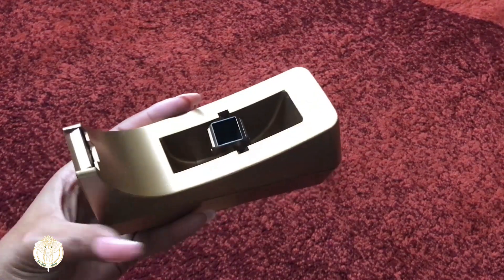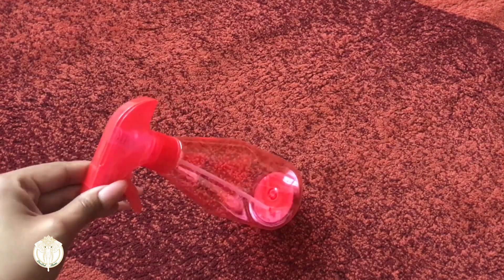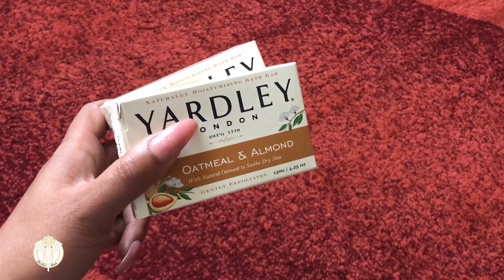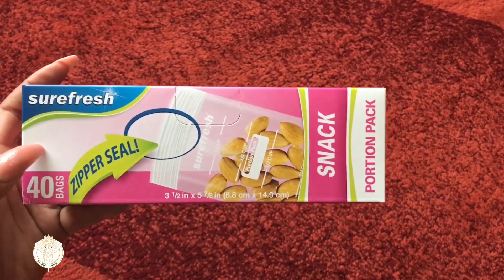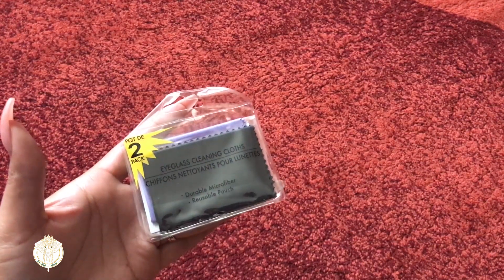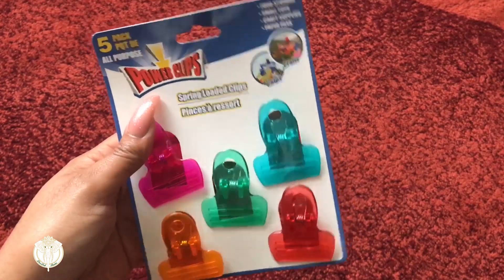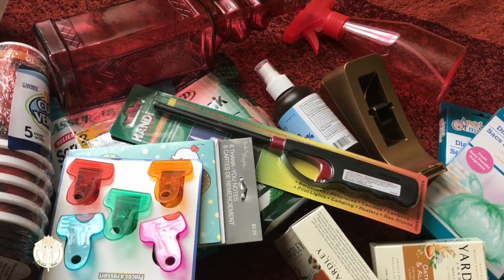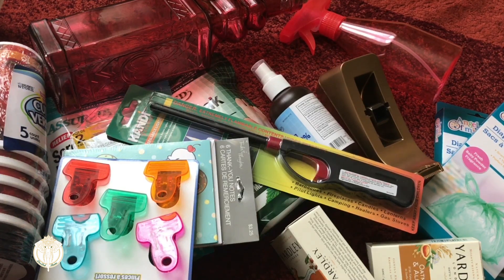Dollar Tree Haul | 2017 | DivaDollFlawless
Hey Dolls,
Here are a few items that I hauled from Dollartree. I even included an item that is a Dollar Tree revamp. Enjoy. Have A Gorgeous Day Dolls...Smooches : )

Spray Paint Used: Valspar "Brilliant Gold" Metallic- Brilliant Metal Effects

Filmed With: SonyA6000